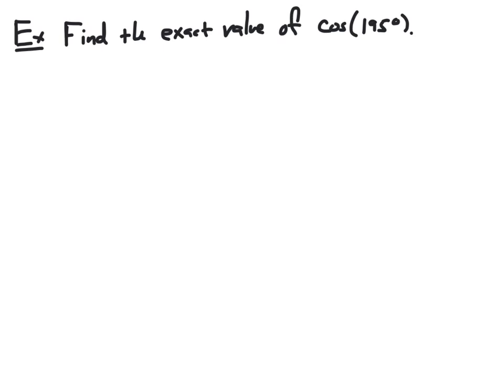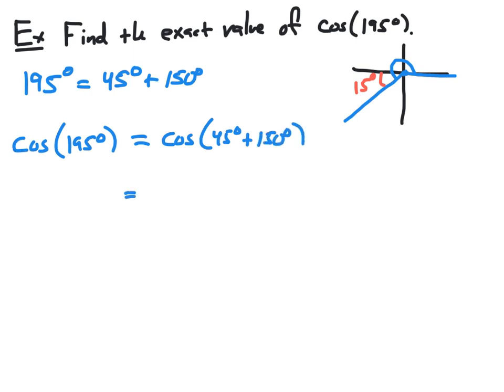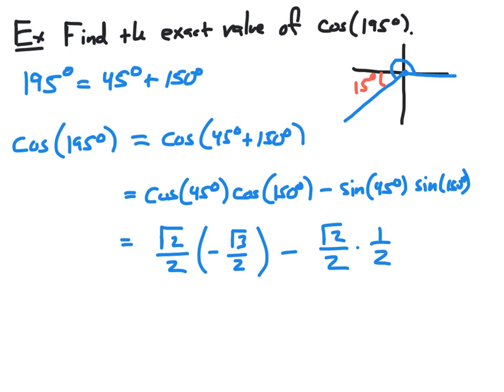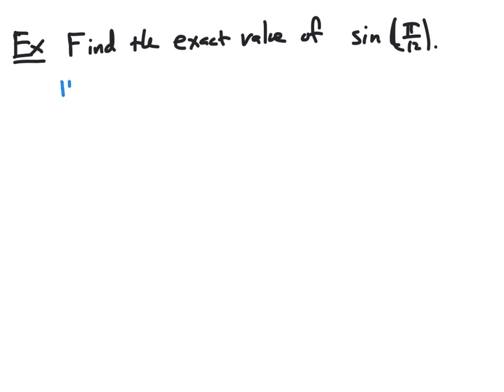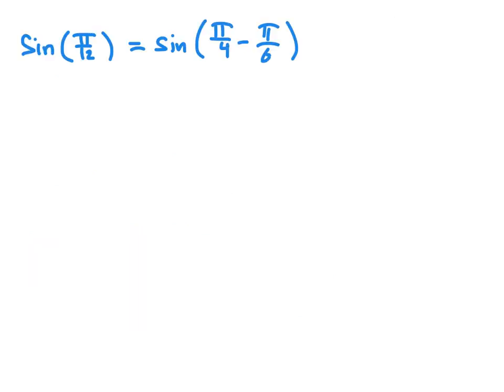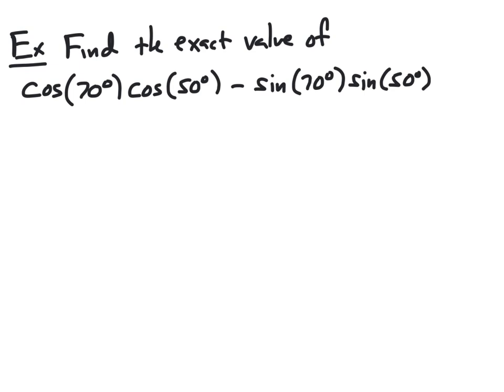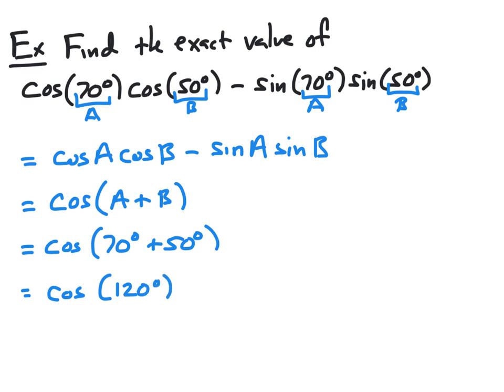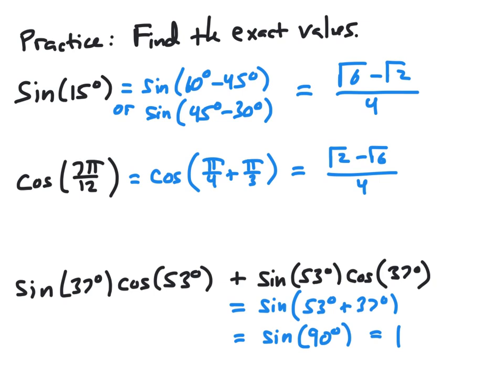Additional Examples with the Sum and Difference Identities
Provides some additional examples of the sum/difference formulas for sine and cosine.

NOTE:  The audio quality of this video is quite poor. I apologize for this.